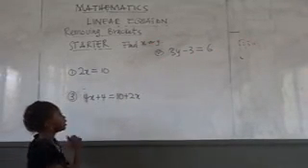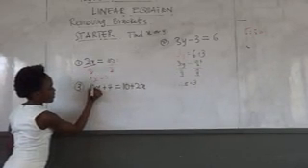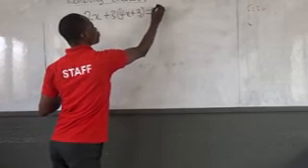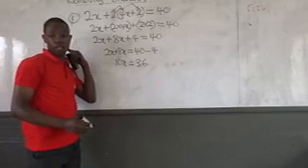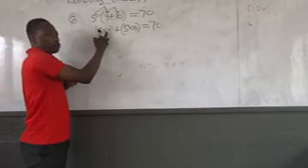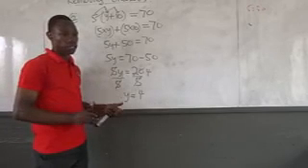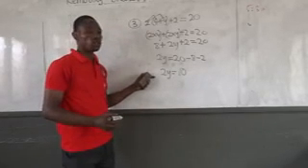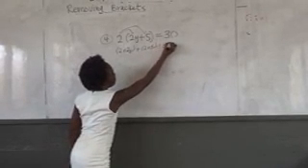November 24, 2020